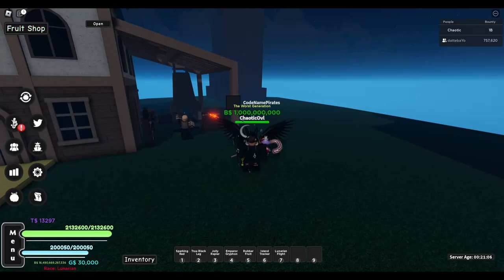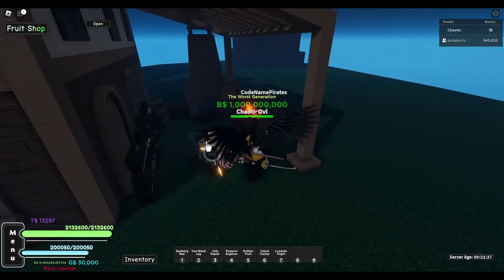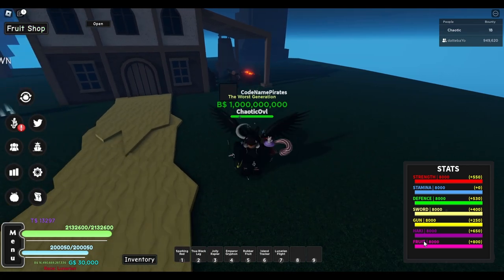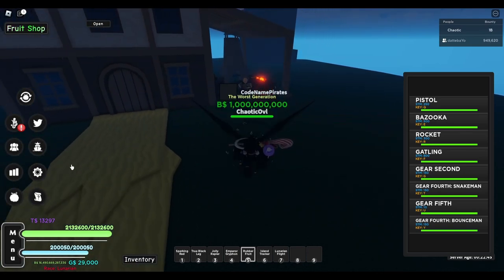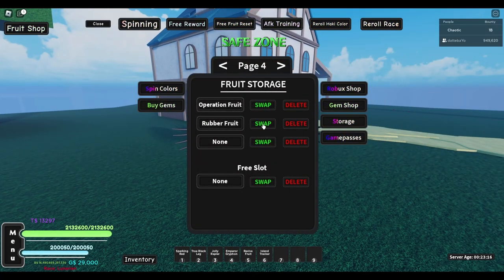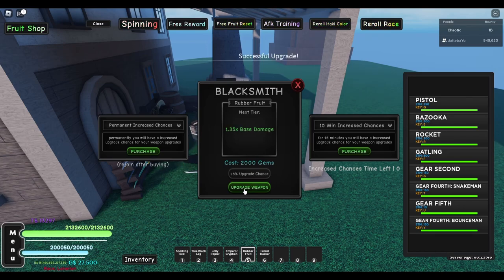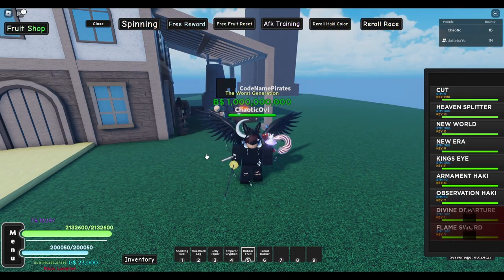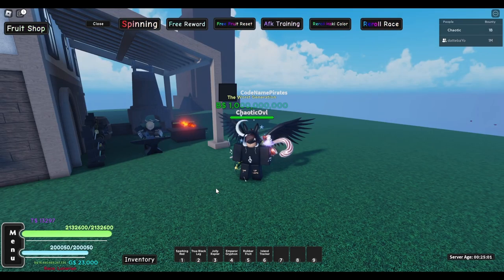youtube video #-FiSZgdu4EE